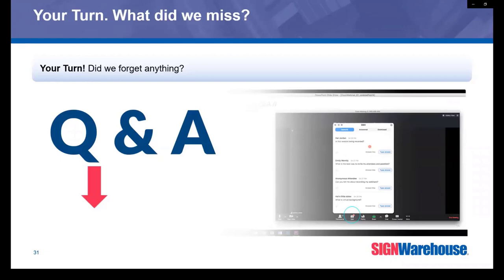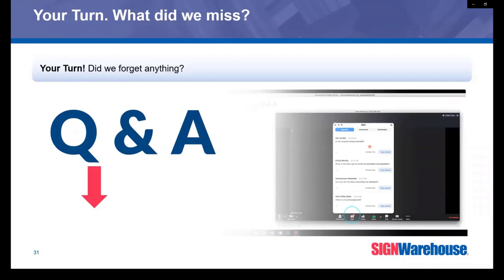OKI Transfer Printers: Summary & Q&A